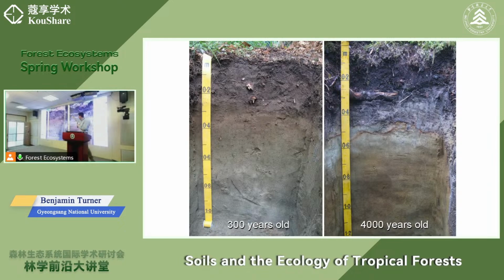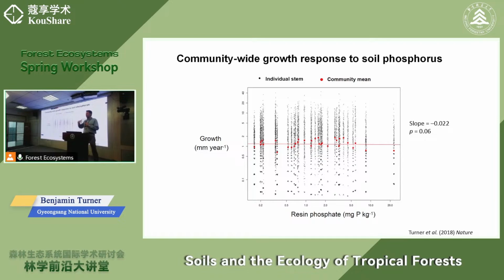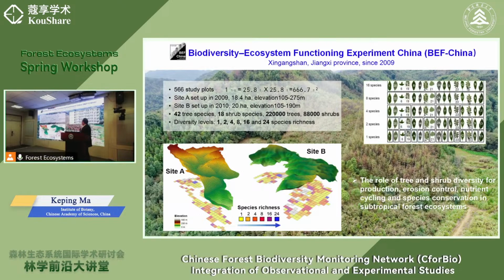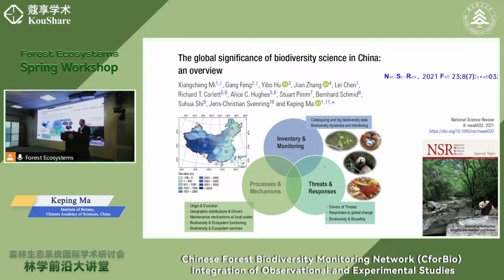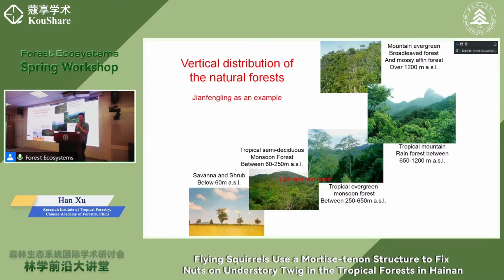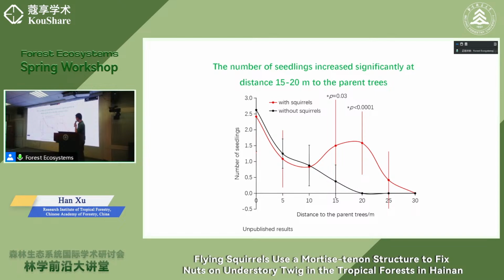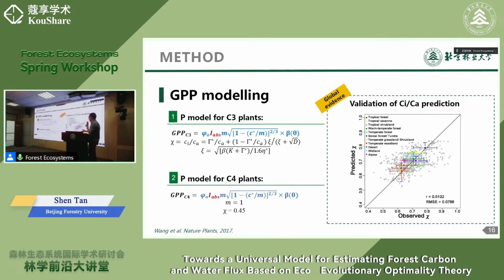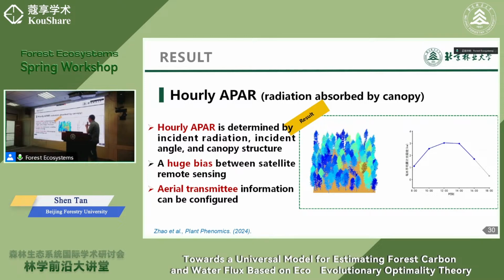2025春季森林生态系统国际学术研讨会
Title：2025春季森林生态系统国际学术研讨会
Beijing Time：April 21, 2025 08:30
Organizer：《Forest Ecosystems》

Introduce:
“森林生态系统系列学术研讨会”由北京林业大学国际学术期刊《Forest Ecosystems》定期主办，迄今已成功举办16届。会议始终聚焦全球森林生态系统的前沿科学问题，汇聚了来自世界各地的知名学者和青年才俊，共同探讨森林生态系统的研究热点与未来发展方向。至今，会议已邀请全球多个国家和地区的专家学者作了近200场高水平学术报告，极大地促进了森林生态学及相关领域的国际学术交流与科研合作，持续提升我国林业科学在全球的影响力。
“2025春季森林生态系统国际学术研讨会”围绕热带森林研究相关主题，由FE副主编、美国史密森热带研究所、著名生态学家Richard Condit教授作为召集人，邀请了来自中国科学院植物研究所、中国林业科学研究院、新加坡国立大学、日本京都大学、韩国首尔大学、韩国庆尚大学等专家做主题报告。同时，FE执行主编、北京林业大学孙建新教授，FE执行主编、加拿大新布伦瑞克大学John Kershaw教授，FE副主编、澳大利亚南十字星大学Jerry Vanclay教授担任会议主持人。

Conference Host:
Dr. Richard Condit
Smithsonian Tropical Research Institute, USA
Dr. John Kershaw
University of New Brunswick, Canada
Dr. Osbert Jianxin Sun (孙建新)
Beijing Forestry University, China
Dr. Jerry Vanclay
Southern Cross University, Australia

会议报告人：
Dr. Ryan Chisholm
Faculty of Science, National University of Singapore, Singapore
Dr. Lei Chen (陈磊)
Institute of Botany, Chinese Academy of Sciences, China
Dr. Kaoru Kitajima
Kyoto University, Japan
Dr. Shirong Liu (刘世荣)
Chinese Academy of Forestry, China
Dr. Keping Ma (马克平)
Dr. Pil Sun Park
Seoul National University, Republic of Korea
Dr. Benjamin Turner
Gyeongsang National University, Republic of Korea
Dr. Han Xu (许涵)
Research Institute of Tropical Forestry, Chinese Academy of Forestry, China